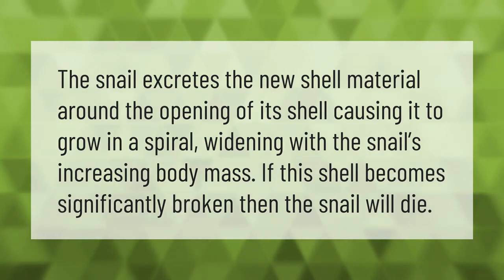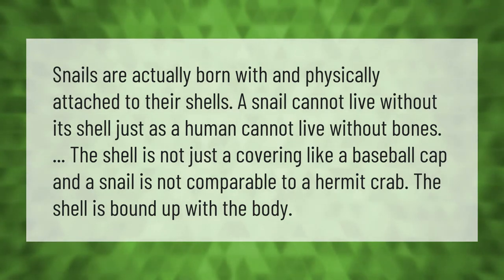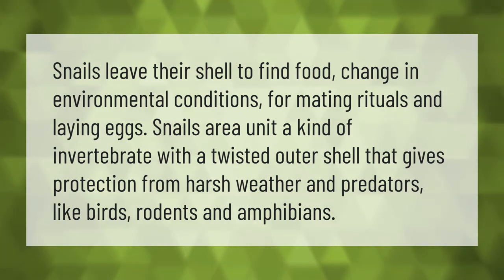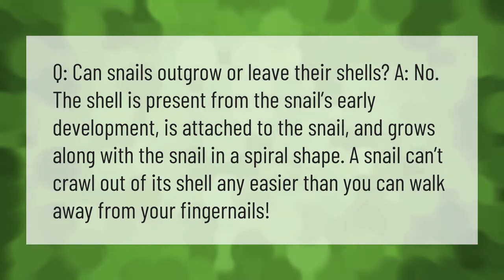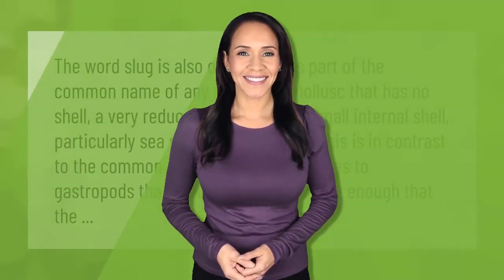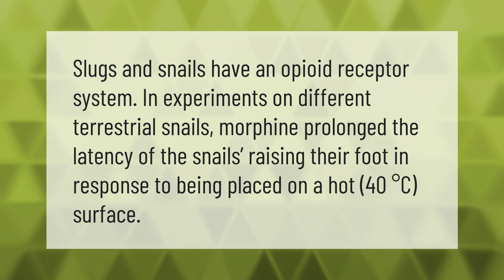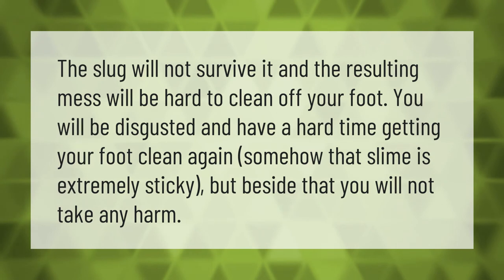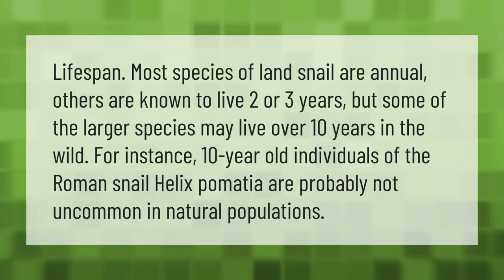Do snails die when their shells break?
00:00 - Do snails die when their shells break?
00:33 - Can a snail survive without its shell?
01:02 - Why did my snail leave its shell?
01:31 - Can a snail come out of its shell?
02:01 - What to do if a snail has a broken shell?
02:32 - Is a slug a snail that lost its shell?
03:04 - Does snail feel pain?
03:30 - What happens if you step on a snail barefoot?
03:56 - How long does a snail live?

Laura S. Harris (2021, April 4.) Do snails die when their shells break?
    AskAbout.video/articles/Do-snails-die-when-their-shells-break-208503